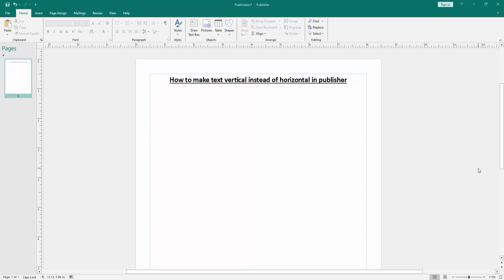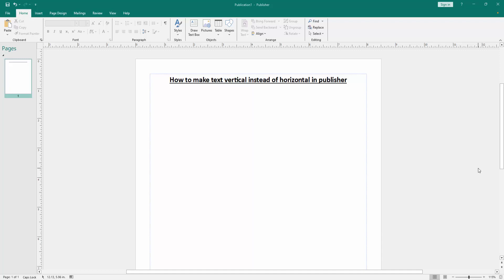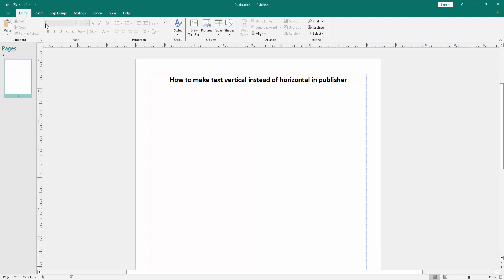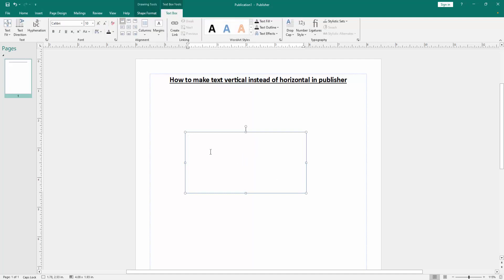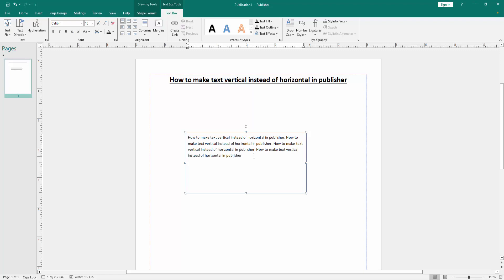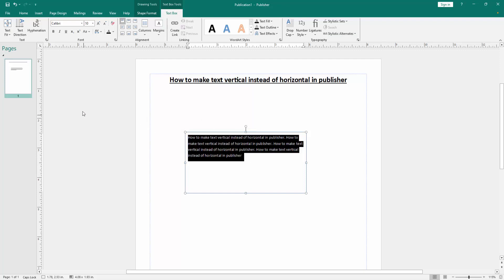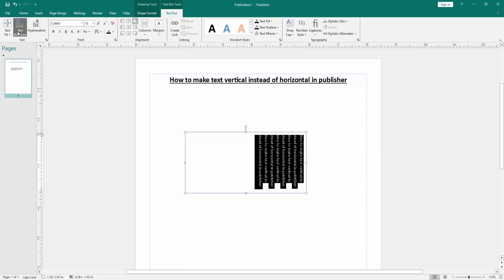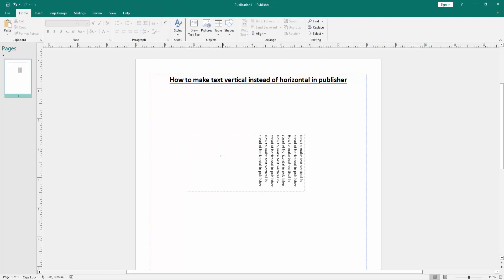How to make text vertical instead of horizontal in publisher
Assalamu Walaikum,
In this video I will show you, How to make text vertical instead of horizontal in publisher.  Let's get started.